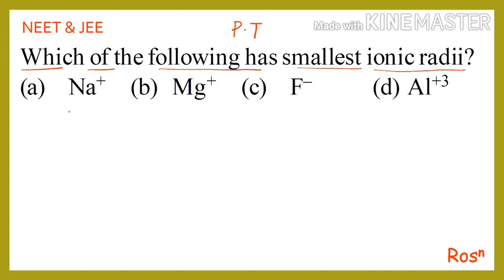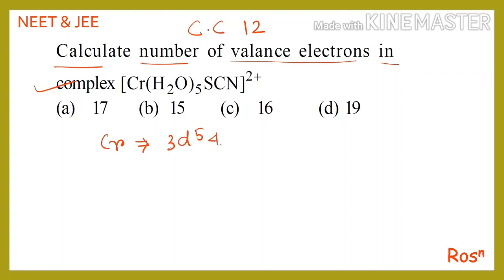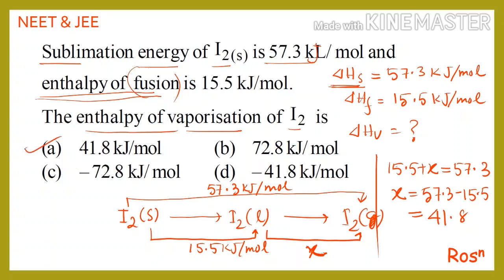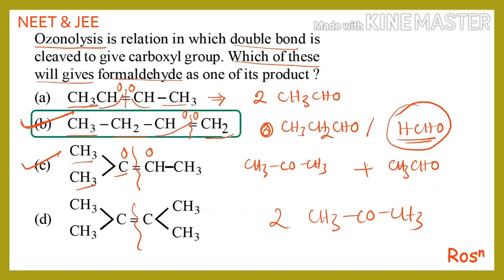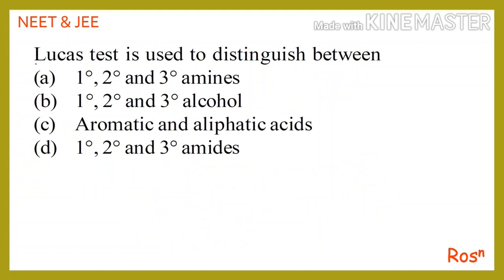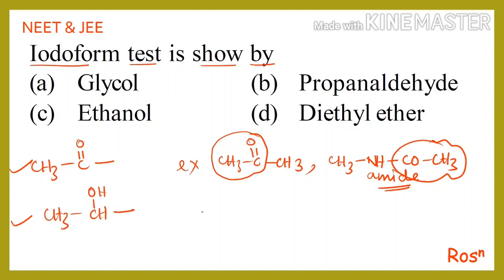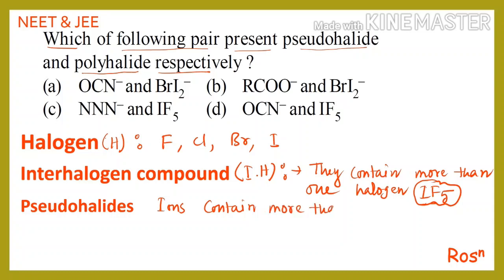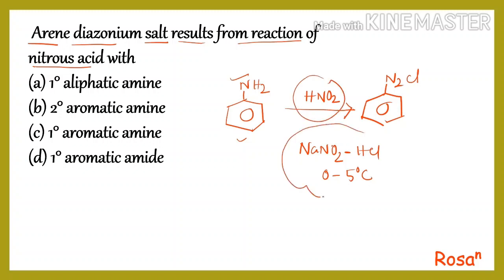10 MOST IMPORTANT MCQs FOR NEET || JEE 2020 || (10-ON-10 PART-1)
1st part of 10-ON-10
EXPLANATION OF 10 MCQs  WITH TRICK FOR NEET || JEE ||
 I HOPE IT HELP YOUR PREPARATION.
AND SHARE WITH YOUR FRIEND ...
STAY AT HOME...STAY SAVE..& FOCUS ON YOUR STUDY.